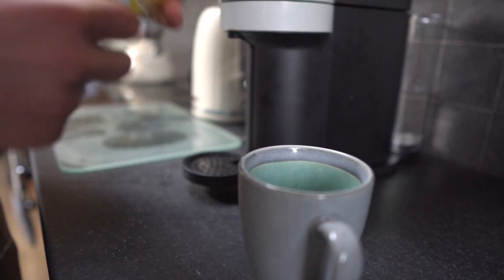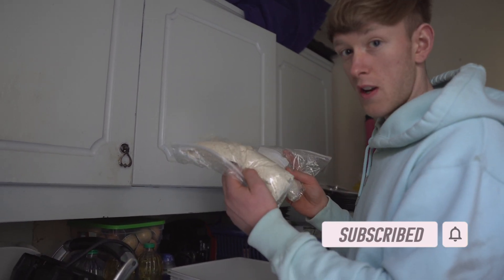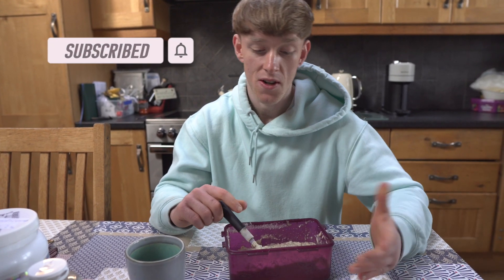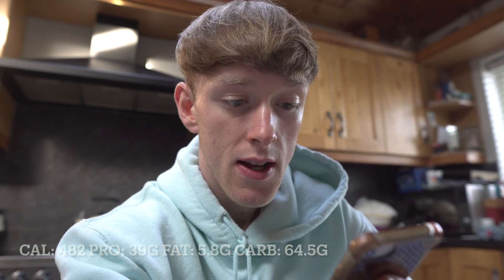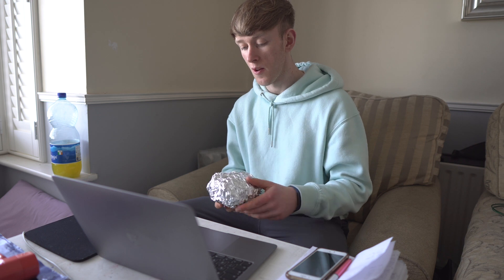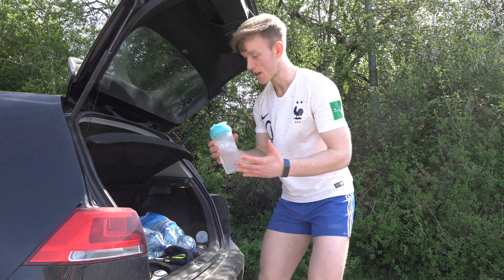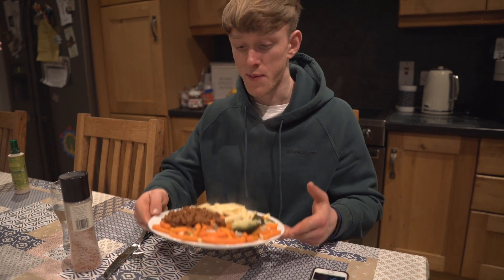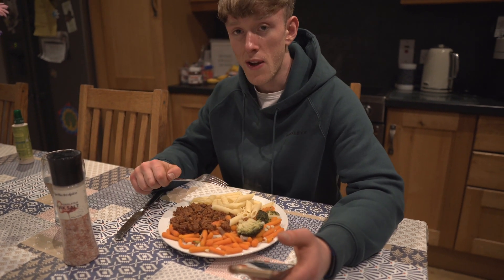FULL DAY OF EATING TO GET SHREDDED - Photoshoot prep update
Taking you through everything I eat and put into my body to get shredded 14 days out from my photoshoot!
Online coaching;
Book a free 1-1 call with me, to discuss how I can help you with your fitness goals;
James